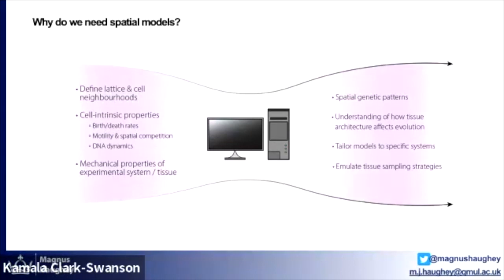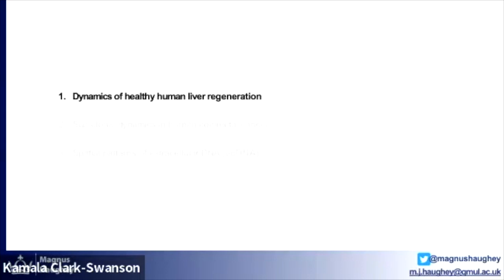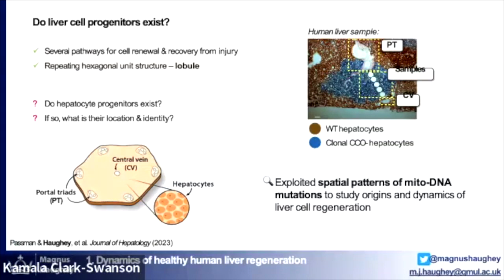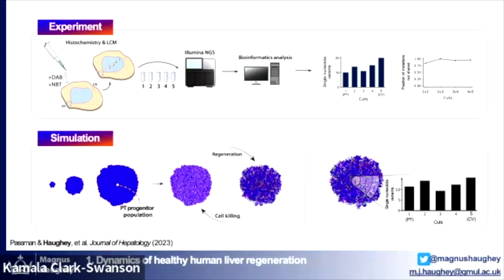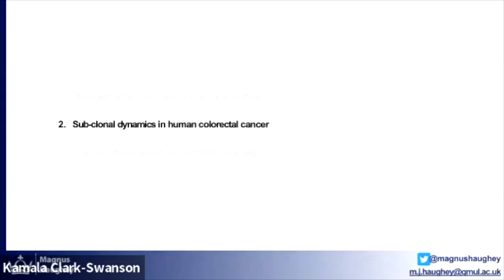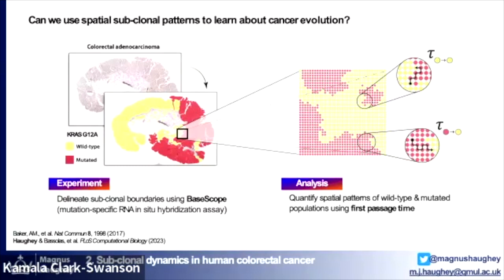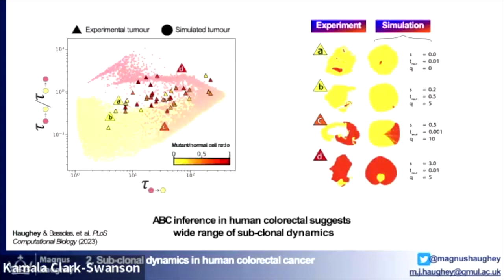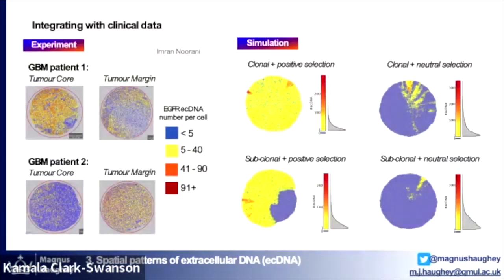Magnus Haughey:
Magnus Haughey: On the use of spatial genomic data to reconstruct somatic evolutionary dynamics